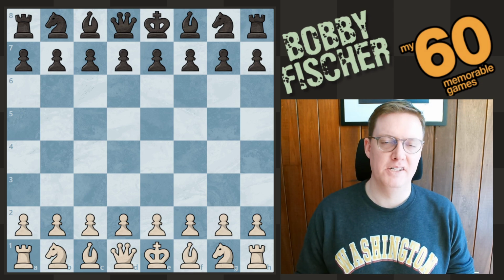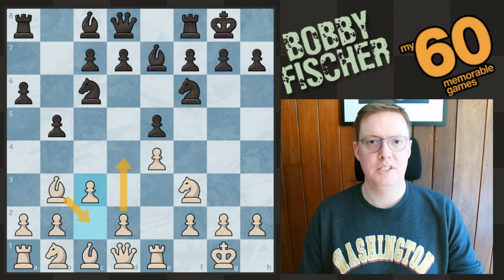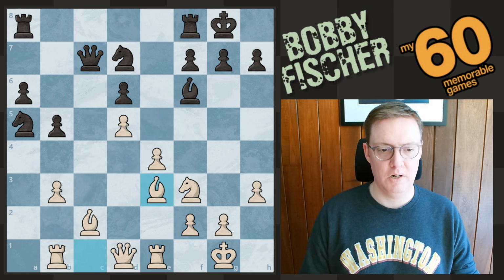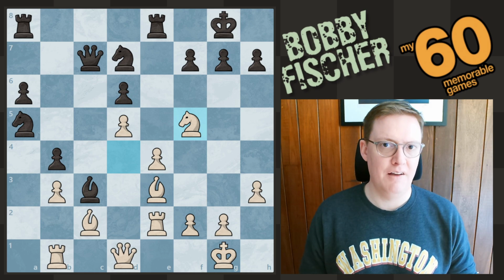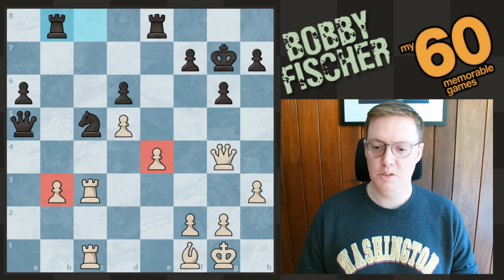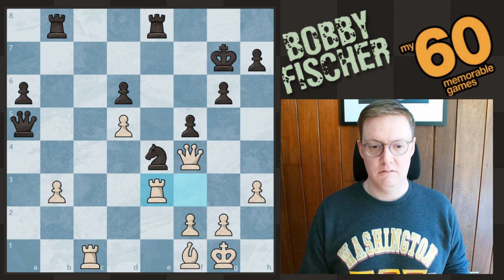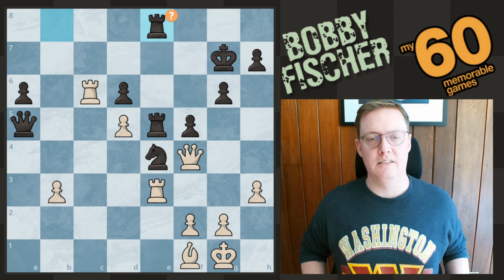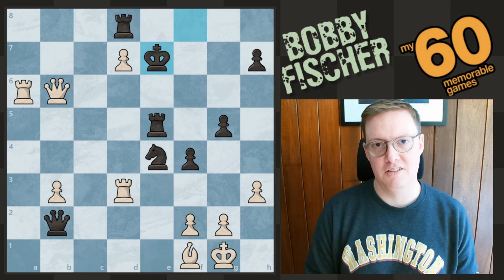"Gaston and Alphonse" | Game #36 | Fischer vs. Korchnoi (Stockholm 1962) | My 60 Memorable Games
Fischer wins this tense, strategic battle with White in the Ruy Lopez. What begins as a careful maneuvering game evolves into a war of attrition, with each side testing the other’s defenses. Korchnoi, under mounting time pressure, finally cracks, allowing Fischer to secure the full point in classic style.

Game Details

White: Bobby Fischer
Black: Viktor Korchnoi
Event: Stockholm Interzonal 1962
Opening: Ruy Lopez
Result: 1-0